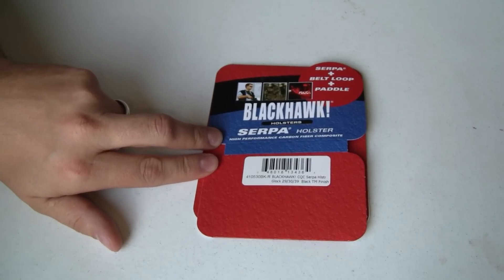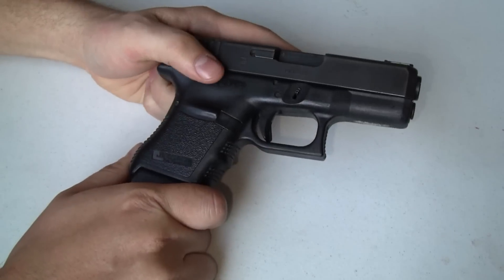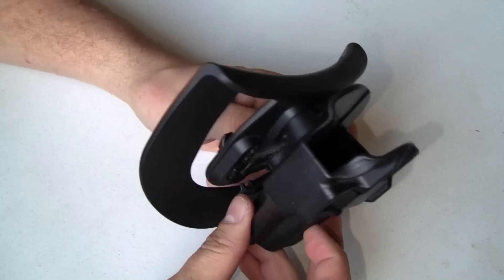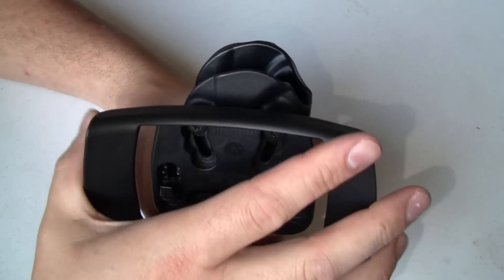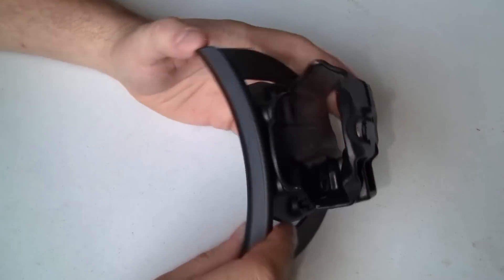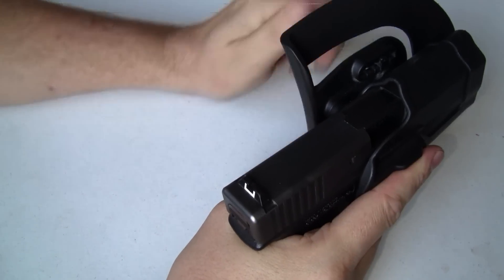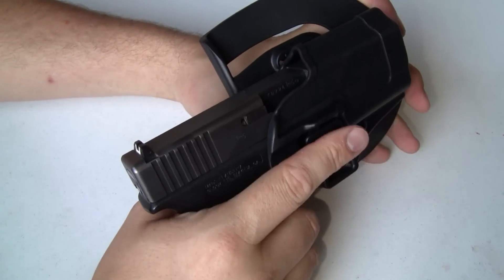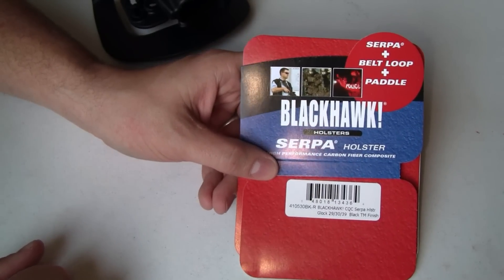Review: Serpa CQC Level II Holster by Blackhawk